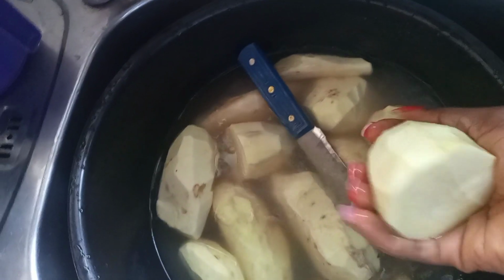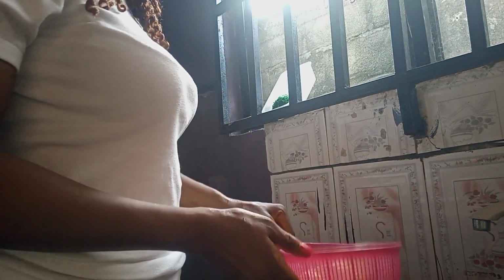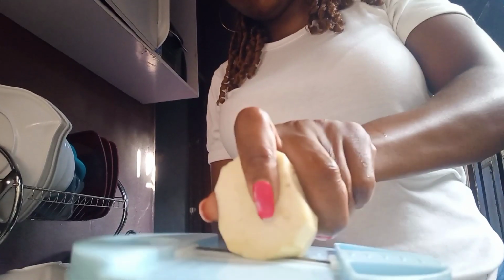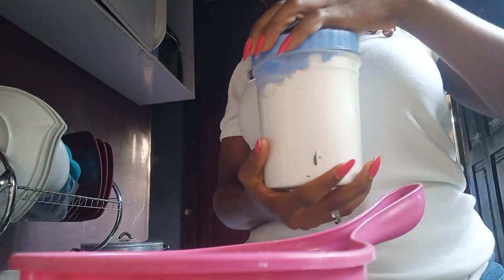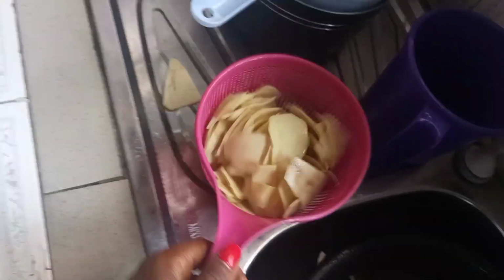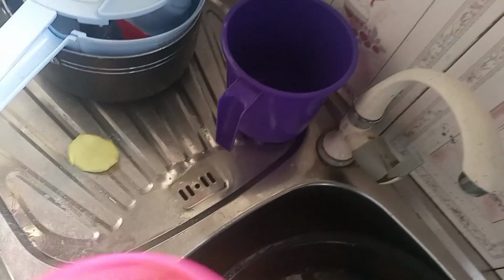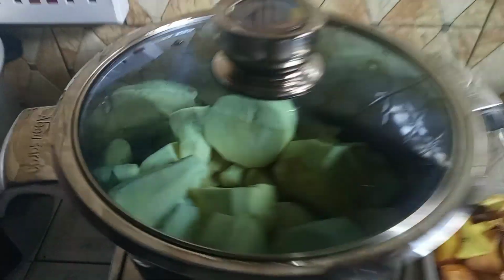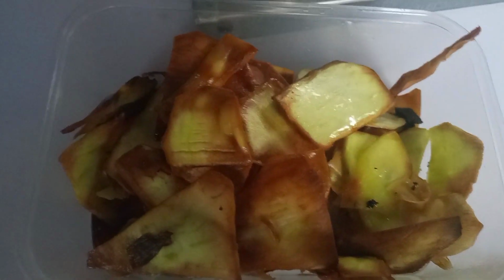New wife made two different foods with potatoes 😁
this is one of my new wife series video I made two different foods using potatoes

My name is Sonia also know as vibe with Sonia on this channel I try my best to bring all the entertainment and vibes you need down to your table so enjoy while your chilling.

PLEASE SUPPORT MY DAD FOR HIS CHILDREN BOOKS JOURNEY

🔻vibe with Sonia, lifestyle content creator,a day in the life, typical day in my life as a wife,sit down videos,how we met,how to style your hair, moving from port Harcourt to Abuja by road, living in Nigeria,life in Nigeria, marriage video, wedding video, bring vibes on your table,port Harcourt YouTuber.